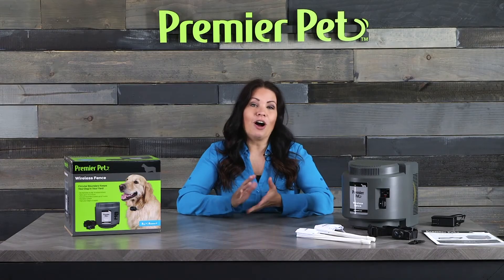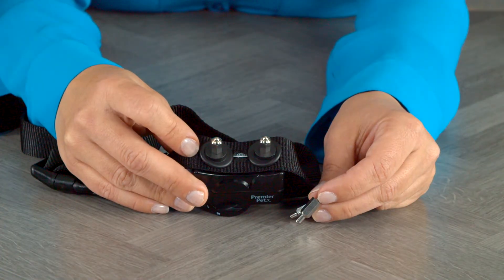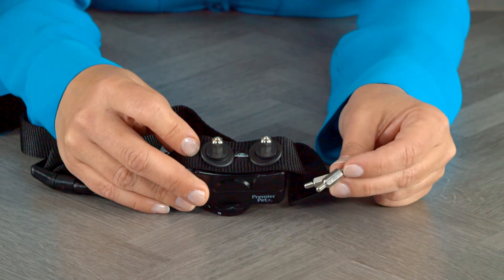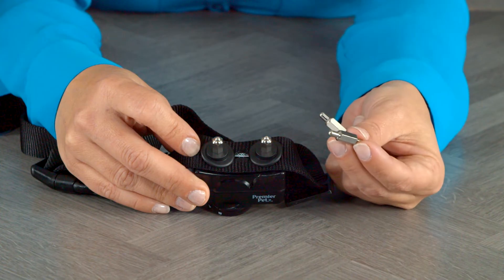How to Set up the receiver Collar of the Premier Pet Wireless Fence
A quick tutorial on how to Set up the receiver Collar of the Premier Pet™ Wireless Fence.

The Premier Pet™ Wireless Fence keeps your dog safely in your yard without the hassle of digging trenches or burying wire. During the quick setup (one to two hours), you will be able to adjust the size of the circular boundary to the size that best fits your yard, up to ½ acre. The system works by delivering a warning tone, through the receiver collar, as your dog approaches the boundary to remind him/her to head back to the house. If your dog continues away from the house, a static correction will be delivered at the level you choose that works best for your dog’s temperament. After two weeks of training, your dog will learn the boundary, allowing both you and your dog to enjoy the yard freely.